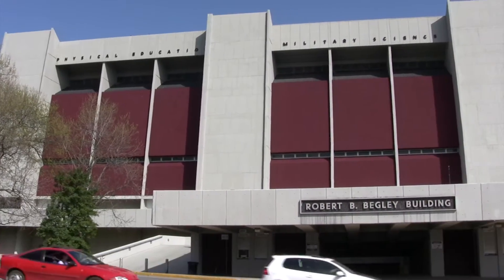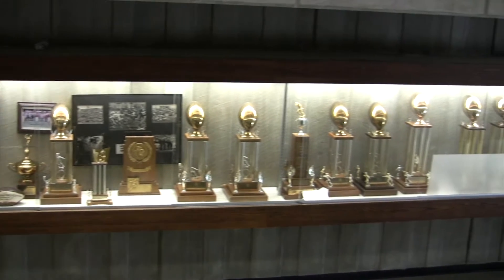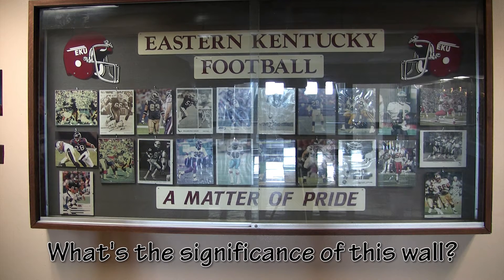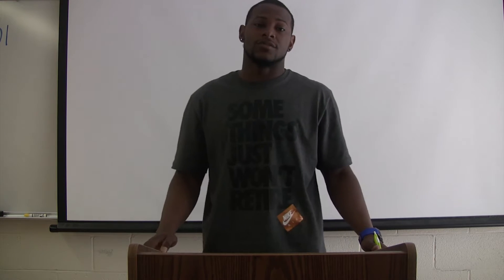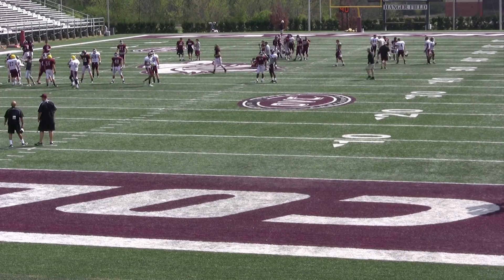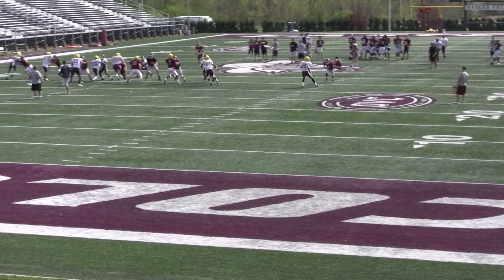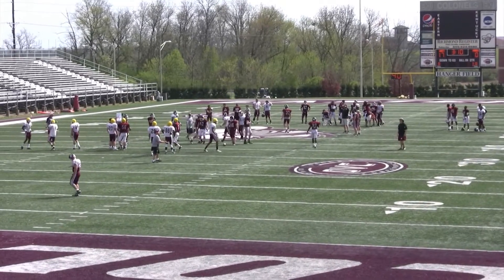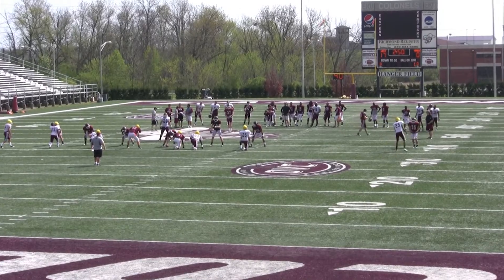The History of the Begley Building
This movie was created for the GCM 313, Digital Photography, course at Eastern Kentucky University.